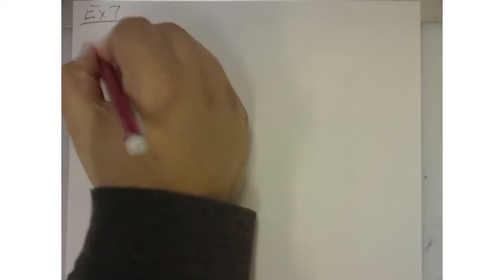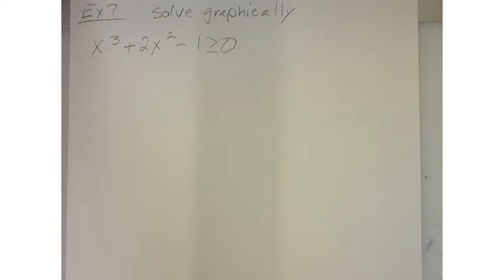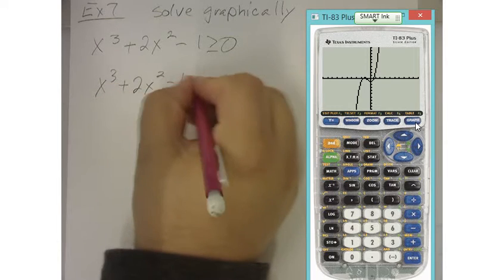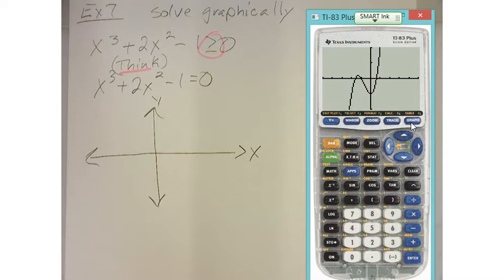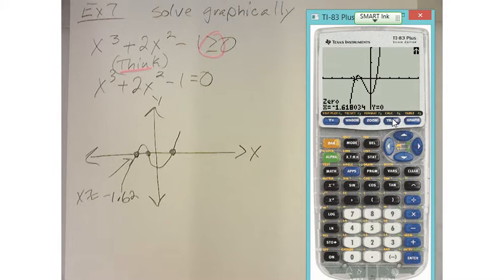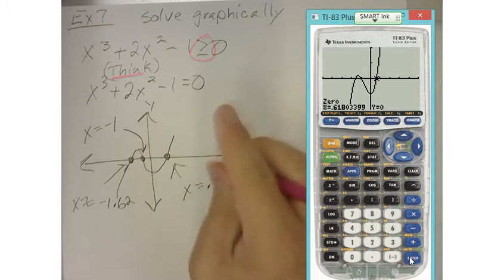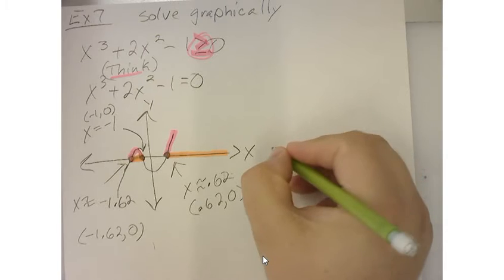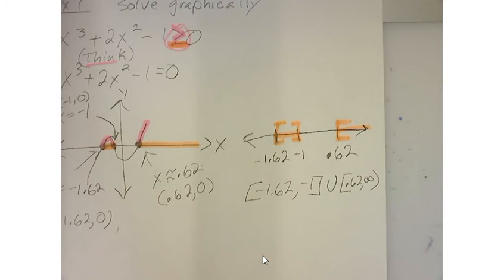Precalulus - P.7 Solving Inequalities - Example 7